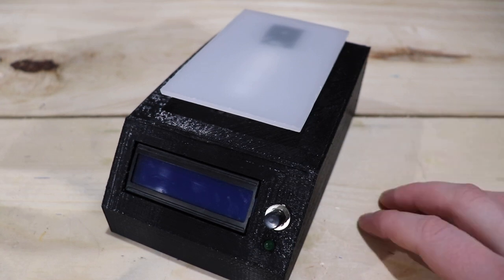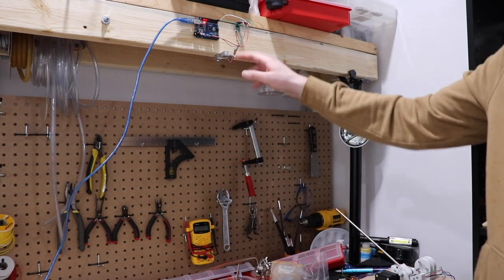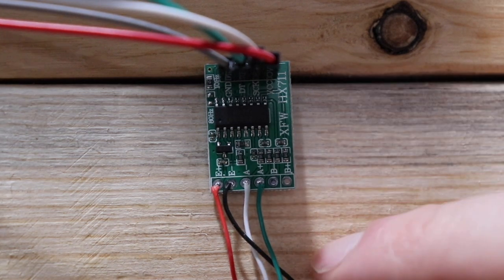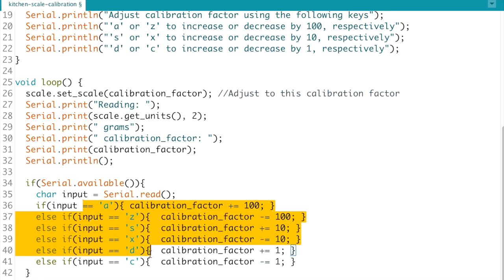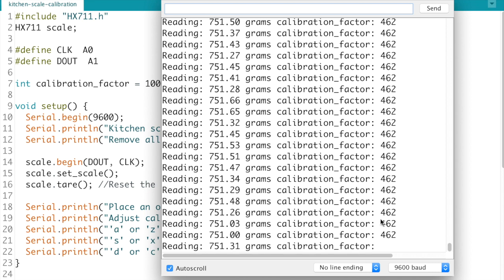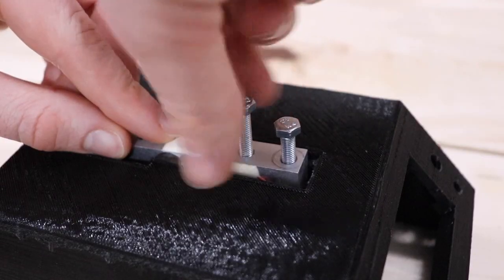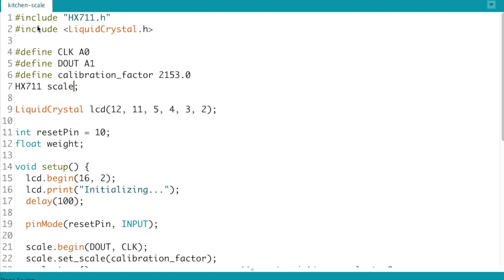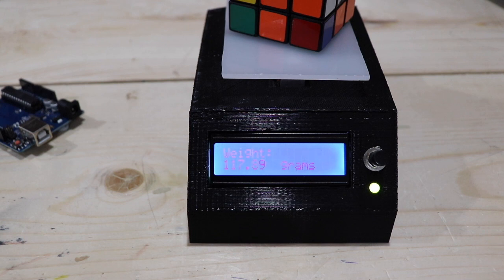DIY kitchen scale using load cell & HX711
Using a 1kg load cell, HX711 amplifier chip, and an ATmega328P I create a kitchen scale.

Components I use:
Arduino Uno
Raspberry Pi
Arduino Nano